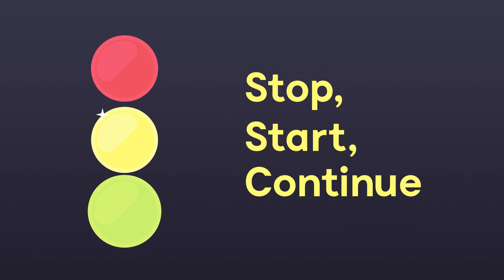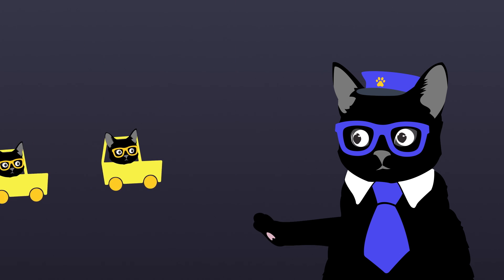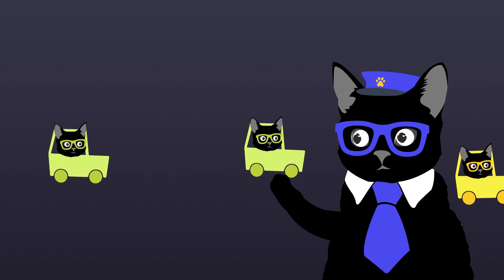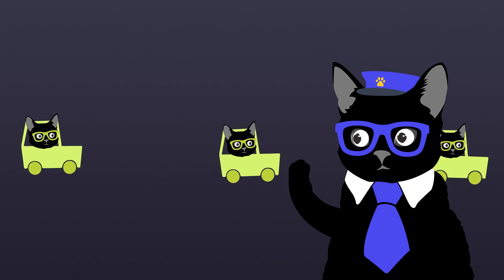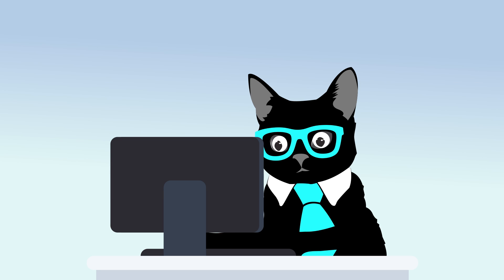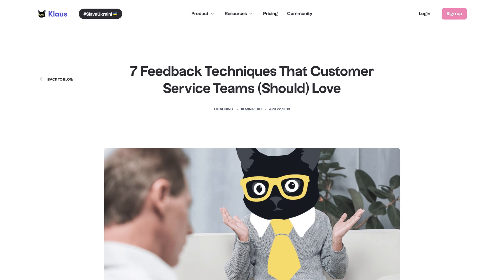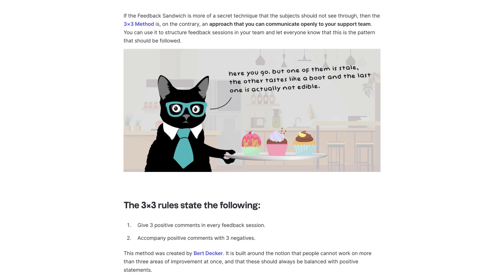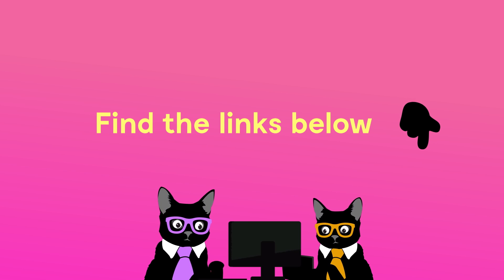Top Feedback Techniques For Your Customer Service Team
Constructive feedback plays a key role in helping your team grow professionally. Make sure that the feedback techniques for customer service you use when coaching your team work for everyone!

0:00 Introduction
0:40 The Feedback Sandwich
1:25 The 3x3 Method
2:08 Stop, Start, Continue
3:06 The FeedForward Method
3:45 Conclusion

📝 Read about 7 Feedback Techniques That Customer Service Teams (Should) Love